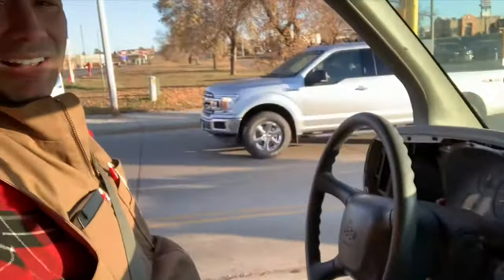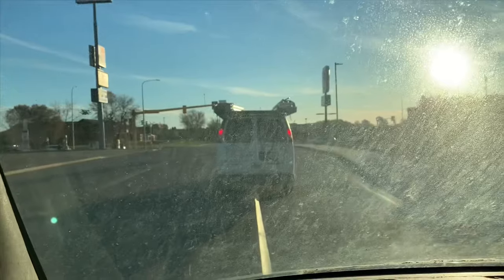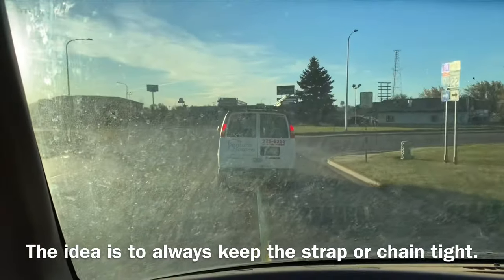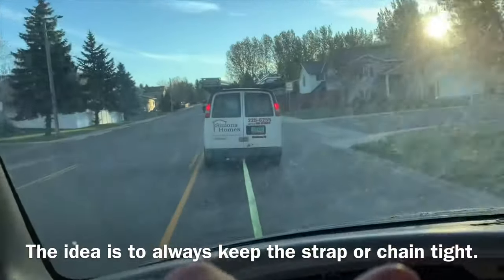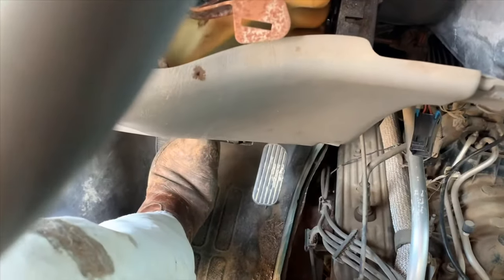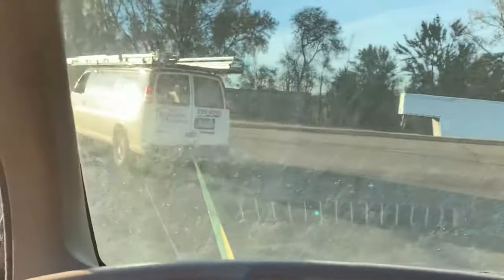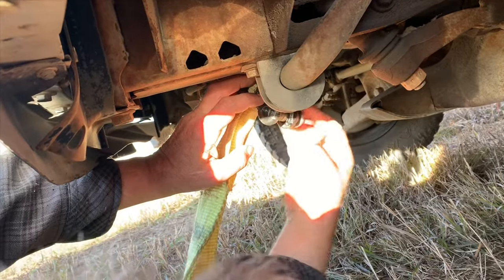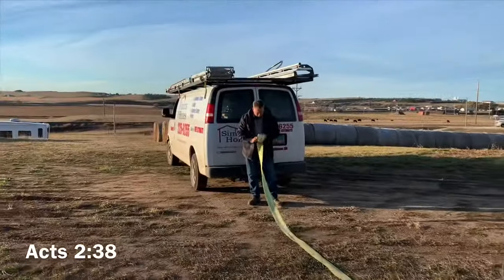How to tow a vehicle with a strap or chain.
I will add as a sidenote, never never never hook a toe strap with a chain.